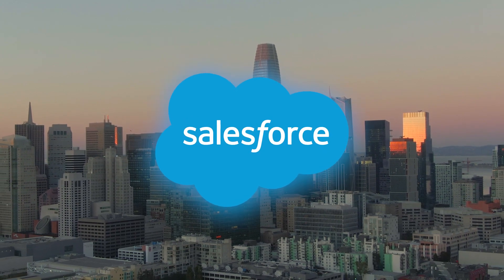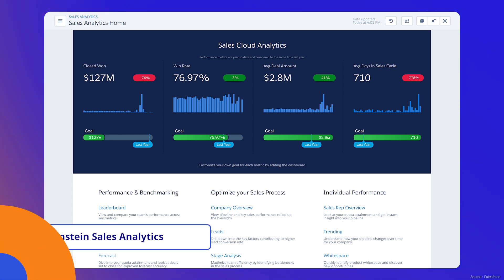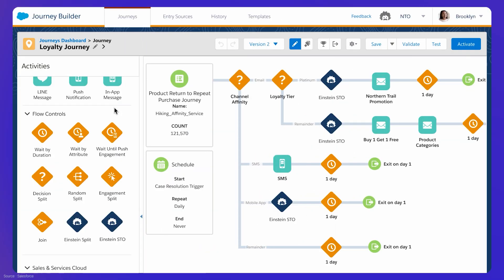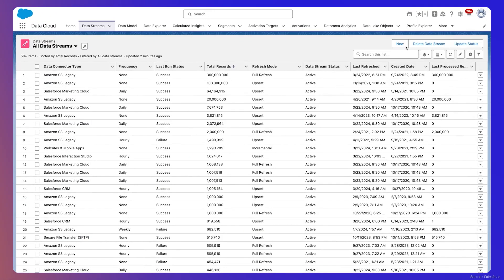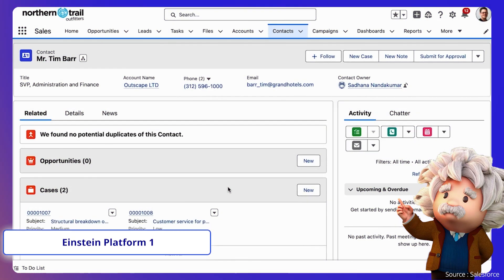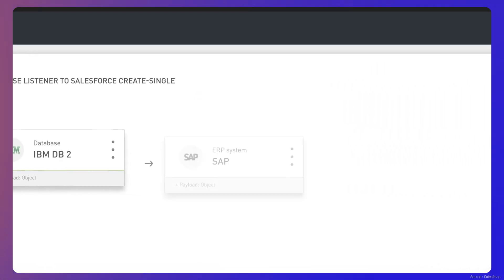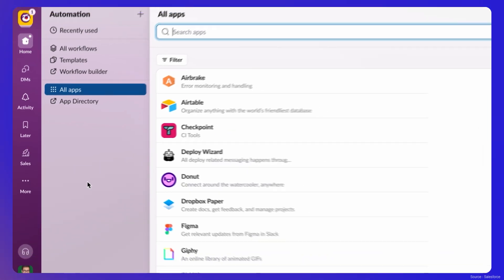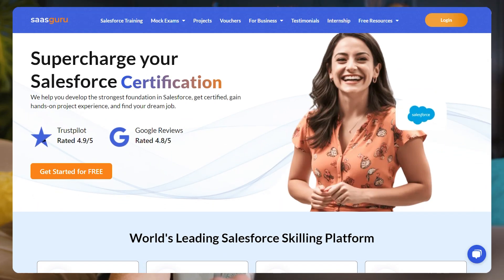Ultimate Salesforce Products Tour 2024: Everything You Need to Know | saasguru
Salesforce continues to lead the CRM segment, offering businesses the ability to optimize operations and drive growth. Since its inception in 1999, the company has amassed an ecosystem of products that integrate seamlessly with one another. In this video by saasguru, we will explain some of the key Salesforce products and their powerful benefits. Let's dive in!

Products Covered:

👉 Sales Cloud: Supports sales teams with AI-powered insights, quoting, product management, and real-time analytics.
👉 Service Cloud: Centralizes customer information for excellent customer support.
👉 Marketing Cloud: Manages customer journeys across multiple channels, connecting seamlessly with other Salesforce products.
👉 Revenue Cloud: Combines CPQ (Configure, Price, Quote) with Billing for structured quotes and invoicing.
👉 Data Cloud: Integrates massive data streams into a single platform for informed decision-making.
👉 Commerce Cloud: Powers online shopping experiences, managing e-commerce operations.
👉 Salesforce Einstein: AI layer integrated into Salesforce Clouds for predictive analytics and task automation.
👉 Mulesoft: Connects applications, data, and devices using out-of-the-box connectors.
👉 Tableau: Data visualization and business intelligence platform for meaningful insights.
👉 Slack: Messaging app for organized communication with integrated productivity solutions.

Remember, your future in the Salesforce ecosystem begins now with saasguru.